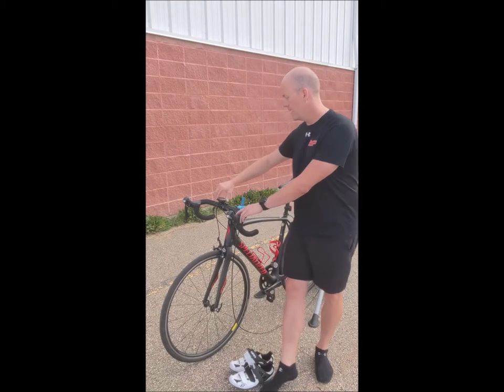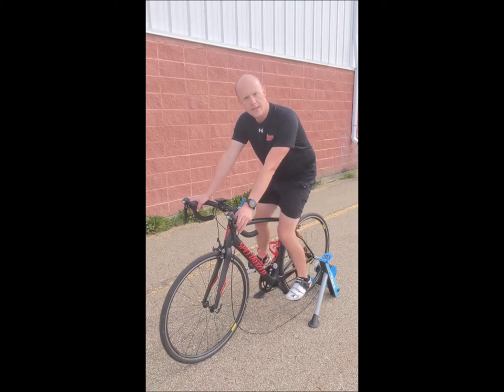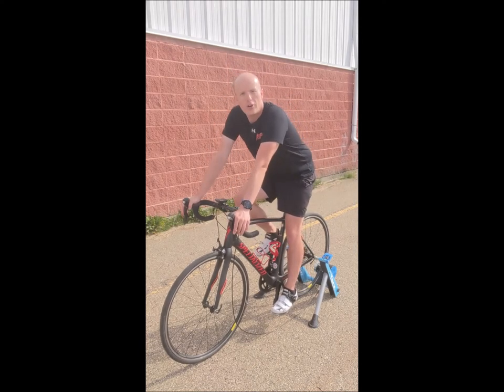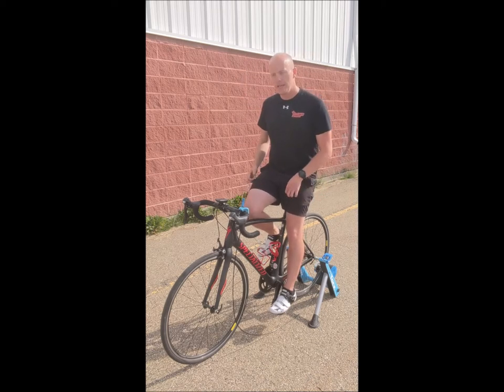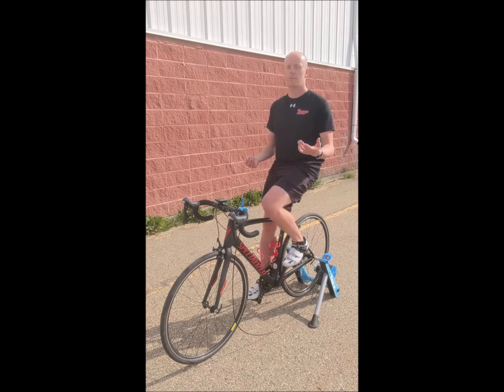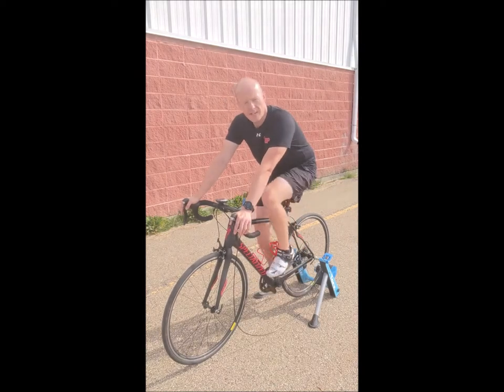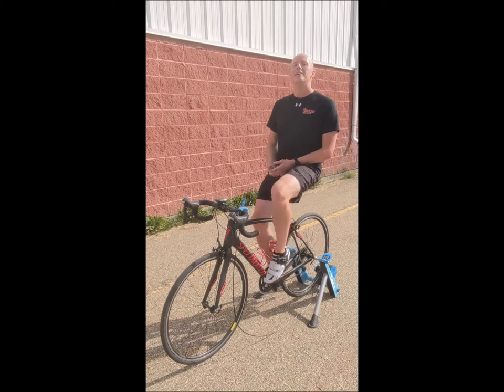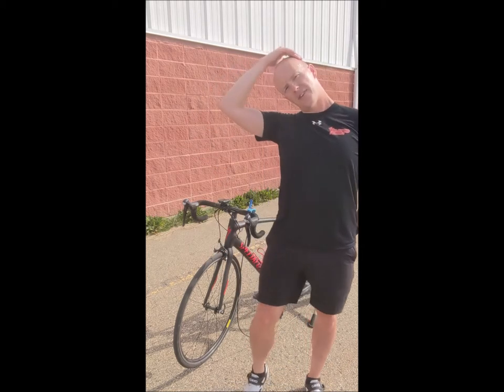Endurance Training Cycling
(Scott Paradis)  Cycling endurance covering how to set yourself up, proper warm-up, styles of training, how to train, putting it all together into a workout, and how to effectively cool-down.